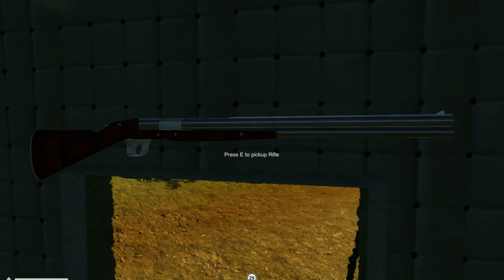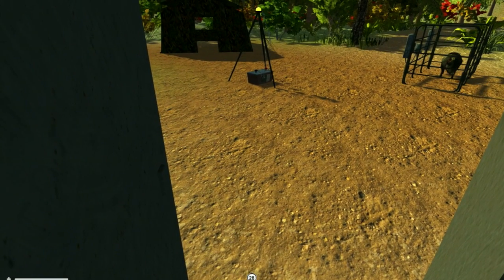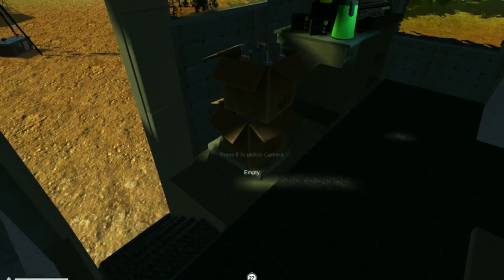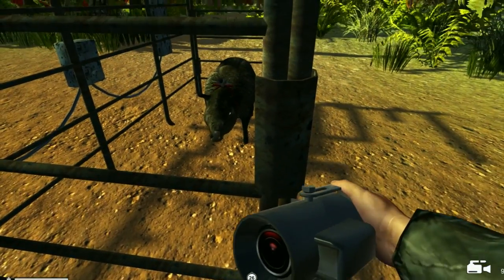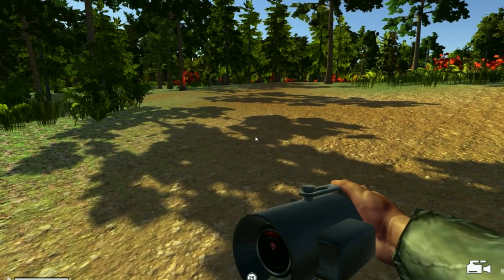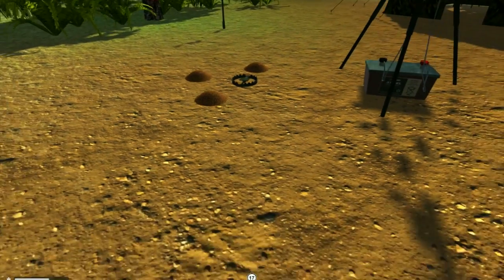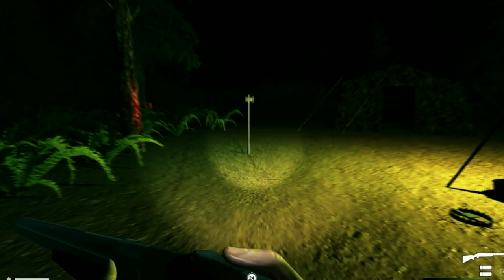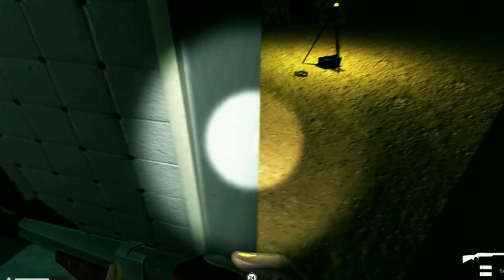Let's Play - Rake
Rake is survival horror hunting game where you seek a monster known as Rake and find lots of pigs instead! ;)

"RAKE" is the first game in our series of games about paranormal phenomena.

You play as Gordon Davis, a scientist, a traveller and an explorer of unknown creatures and unusual events. Having learnt one more legends, Gordon travels through
the country in search of poltergeists,Bigfoot, Mothman and other American legends...exploring haunted houses, trekking through creepy bushy forests and scanning the sky and lakes to collect data about the mystical events...

So, you are in the place where the strange humanoid - Rake was most frequently seen. Most often he was seen at night. Therefore, you can use the cameras, motion sensors, night vision device for the strange phenomena detection. In the afternoon you are installing equipment in all areas of the forest. You can also mount the cameras on animals, if you manage to lure them into a trap. At nightfall your task is to watch on the monitor for events taking place in the forest. You can switch between the cameras. If you notice something unusual, you can go to a place where the camera has spotted the creature. Do not forget to take a rifle. So you have to hunt down a strange creature, and then kill it or trap it. However, be careful, it can disrupt your plans ... And while watching on the monitor, be aware, it could be closer than you think. The game is over, when you will it... or it kills you...
Good luck!

About the Game:

Radiation Island is a survival adventure game where you craft your own destiny in a huge open world environment. As part of the Philadelphia Experiment you have become stranded in a parallel, alternate reality. Discover this new and mysterious world, with all its surprises. Use everything you find to survive it and solve its puzzle to get back to the real world.

Follow your own path in an environment of breathtaking beauty and gigantic scope. Explore huge forests inhabited by dangerous wolves, bears and mountain lions. Investigate abandoned villages and old military compounds where zombies guard vital tools, weapons and clues to the secrets of this world. You can even swim and dive, if you can avoid the hungry crocodiles.

Hunt wild animals, fish or gather fruits to overcome hunger. Mine for resources and craft weapons, tools and basic vehicles. Find hidden treasures, equipment and fire arms to prevail in a world full of perils: radiation, anomalies, harsh weather and enraged zombies.

Experience the full day-night cycle and face the dangers of darkness and cold.

Survive and beat the game to unlock multiplayer mode: fight other real players online in a closed arena for valuable resources.